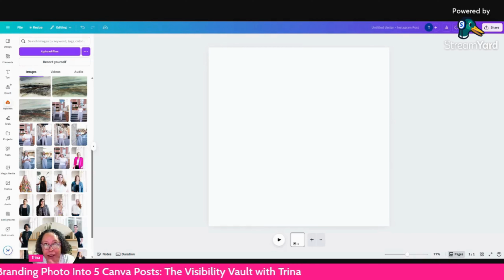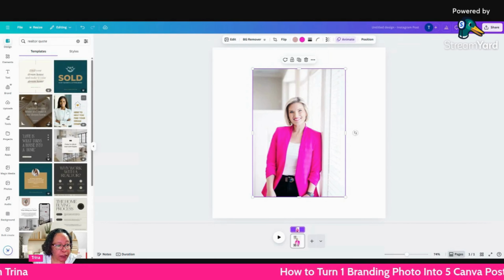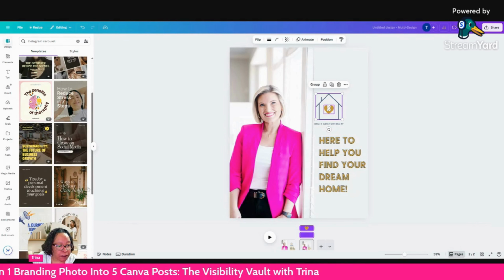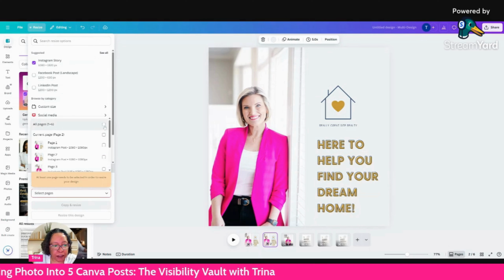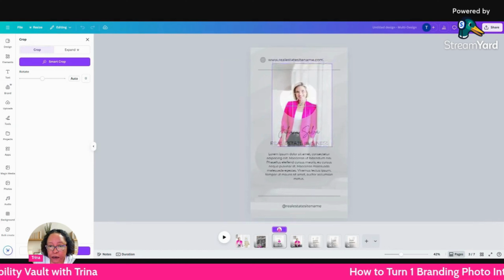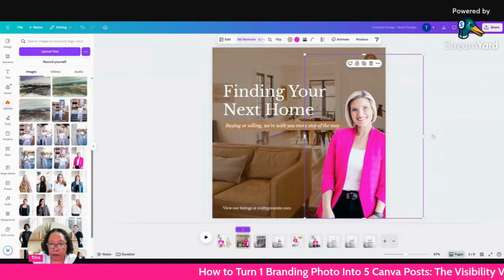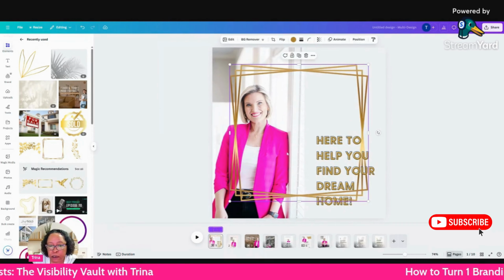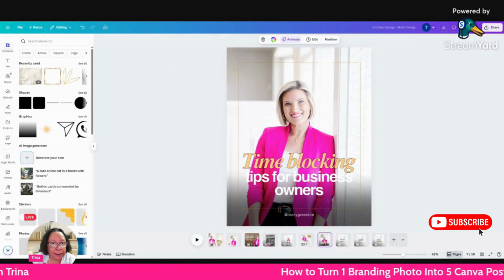Stuck After Your Branding Photoshoot? Try These Easy Canva Tricks!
How to Turn 1 Branding Photo Into 5 Canva Posts | The Visibility Vault Ep. 1

Want to make your brand photos work harder for you?
In this episode of The Visibility Vault, I’ll show you how to turn ONE branding photo into FIVE Canva posts you can use across Instagram, Stories, LinkedIn, and more.

These are the same templates I give my branding clients, and they’re designed to help you post consistently without the overwhelming you.